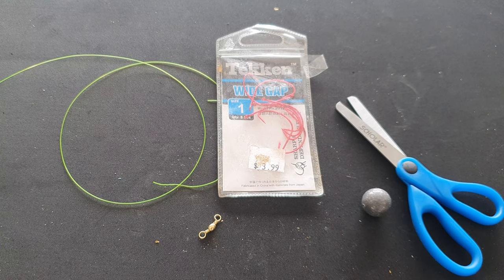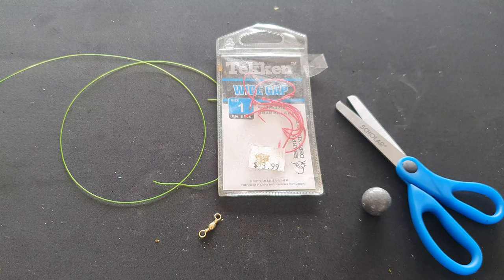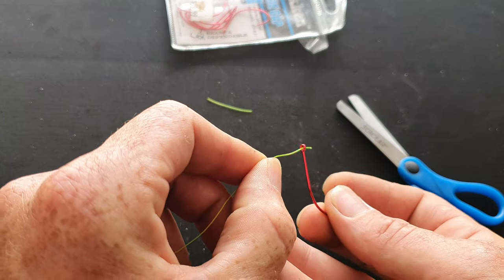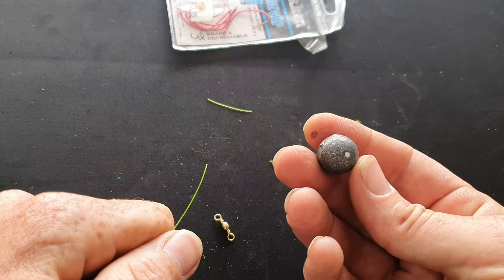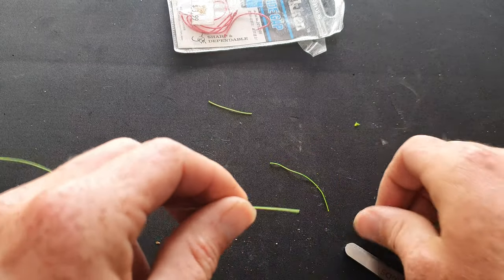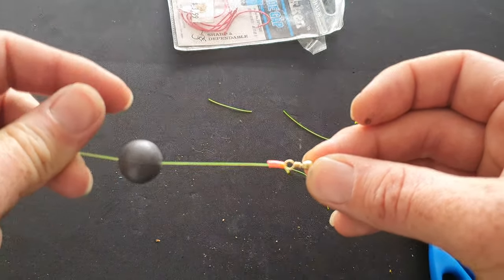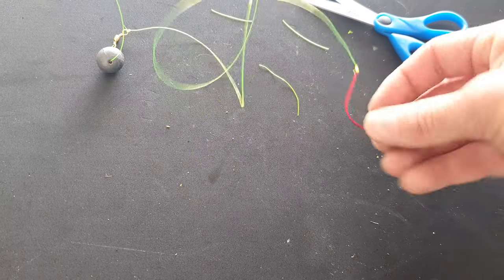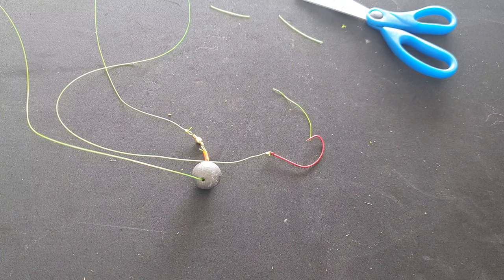HOW TO - Flathead Rig Using Live Bait.